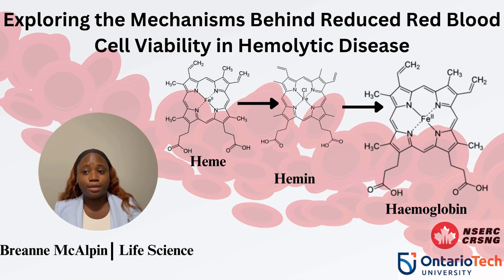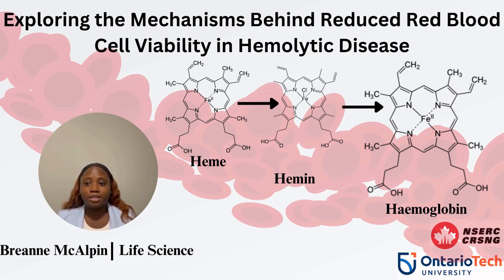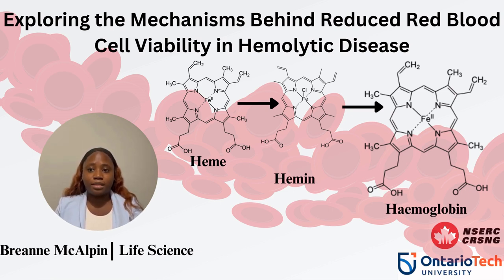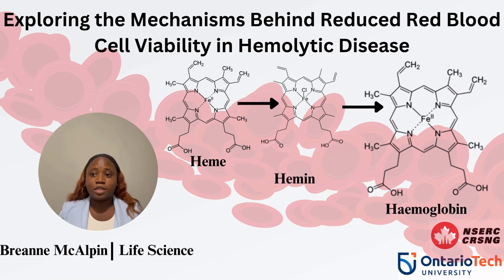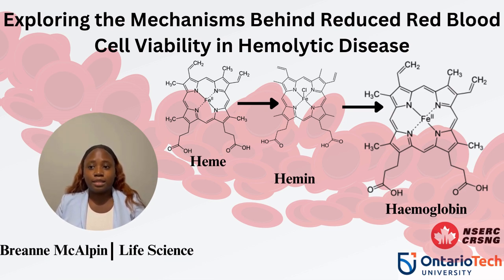Breanne McAlpin, Undergraduate Research Award Recipient 2024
Breanne McAlpin, esteemed recipient of a 2024 Undergraduate Research Award - NSERC USRA, has demonstrated exceptional dedication and innovation in their field of study.
Project Title:  Red Blood Cell Physiology in Athletes
Supervisor: Syed Qadri